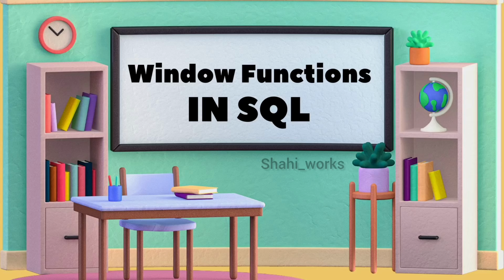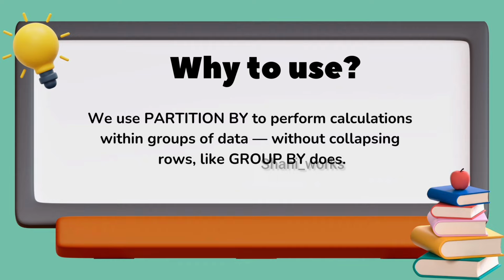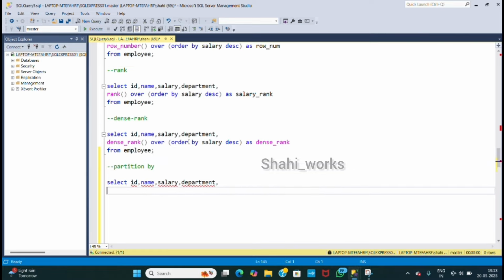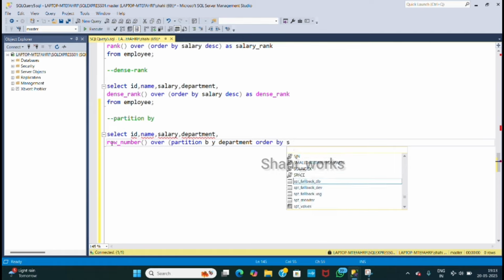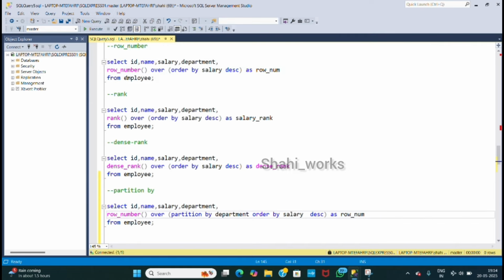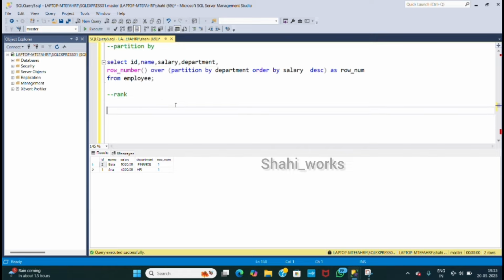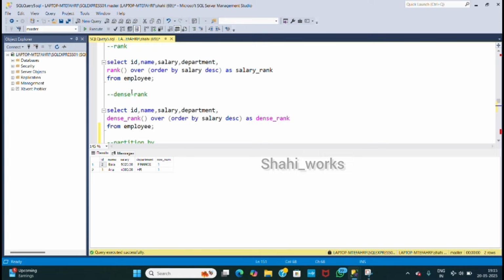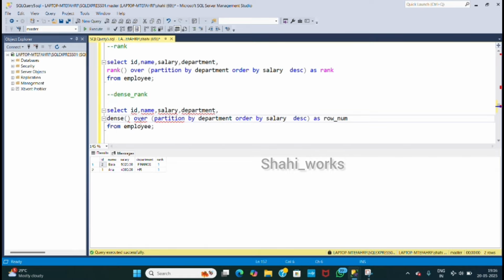🔍 Window Functions in SQL | PART 15 | SQL Tutorial for Beginners 〽️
🎯 What You’ll Learn:

What are Window Functions?

Difference between GROUP BY and PARTITION BY

How to use functions like ROW_NUMBER(), RANK(), DENSE_RANK(), SUM() OVER(), and more

Practical examples with clear explanations

📘 Perfect for beginners and intermediates looking to boost their SQL skills with real-world use cases.